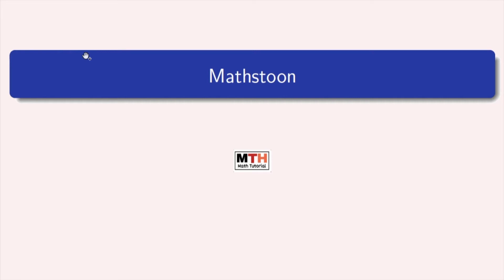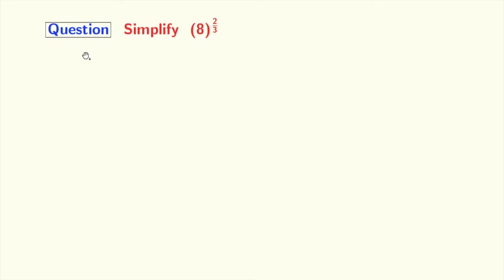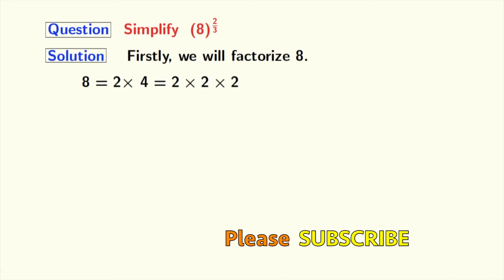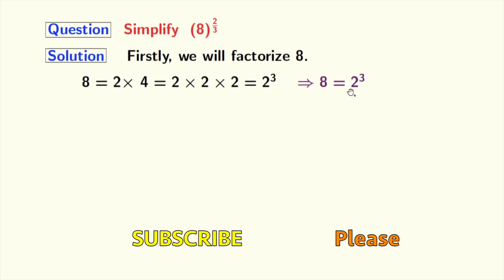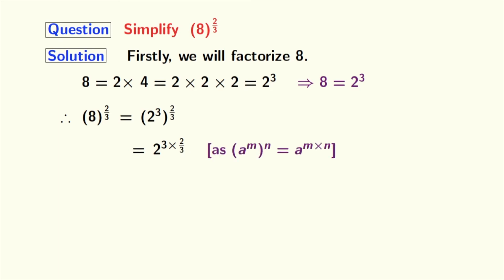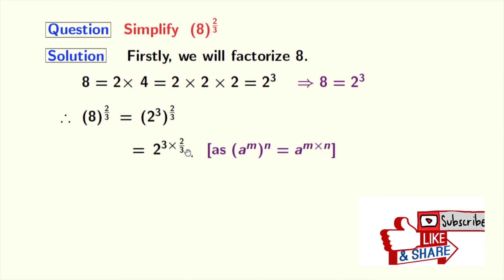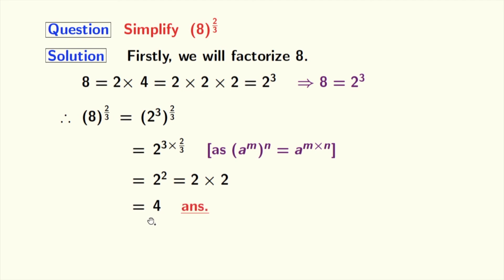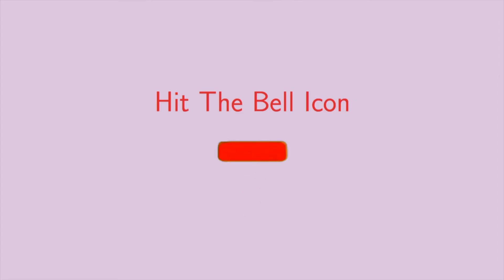Simplify 8^2/3 | Simplifying surds | Square of cube root of 8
In this video, we will find the value of 8^2/3 in a very easy way.

We post videos daily on youtube